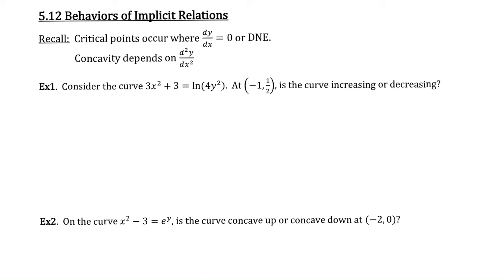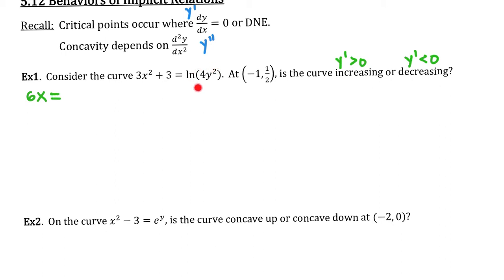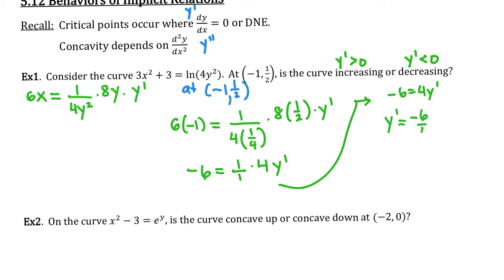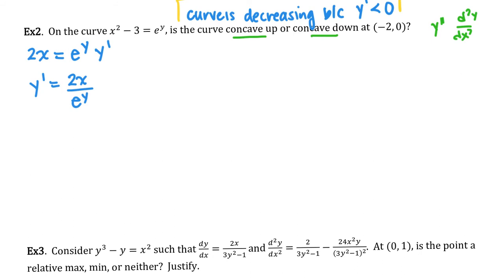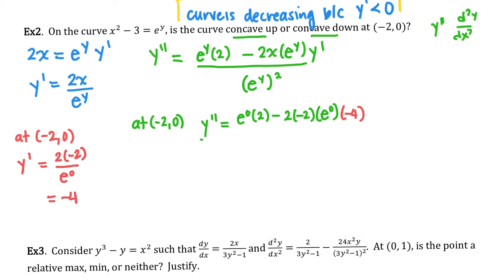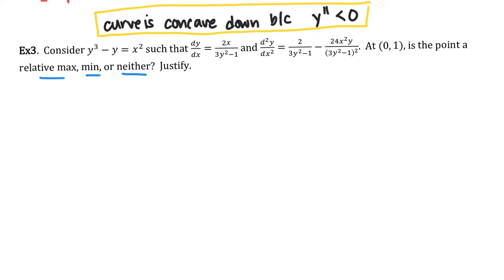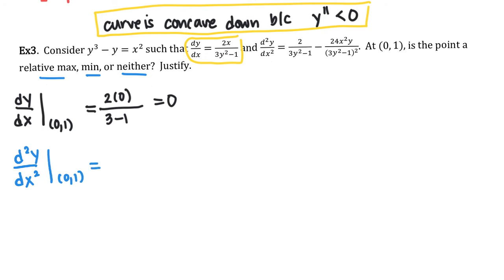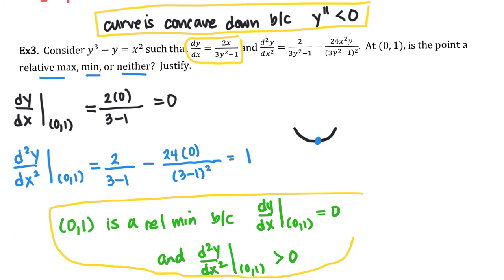5.12 Behaviors of Implicit Functions